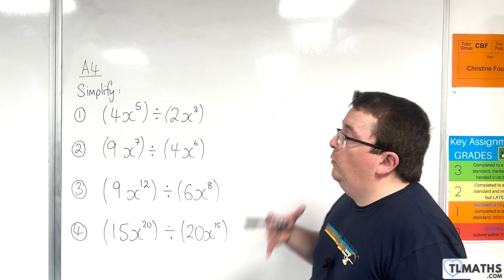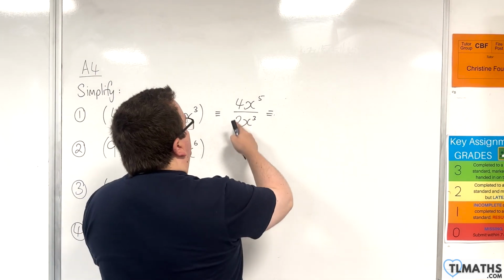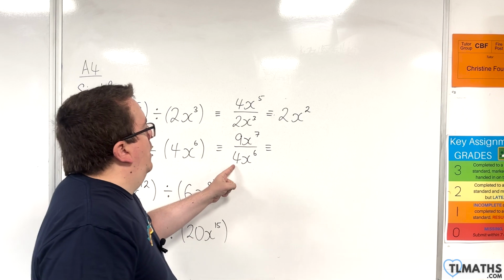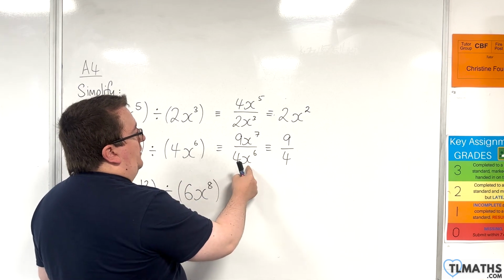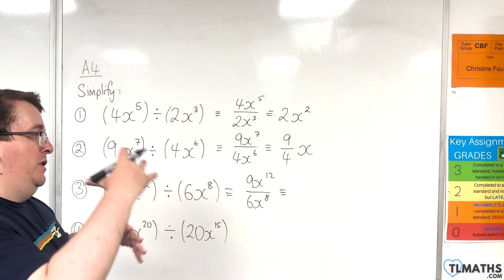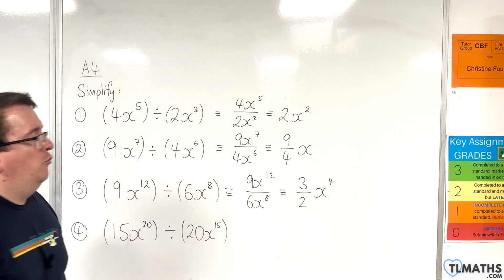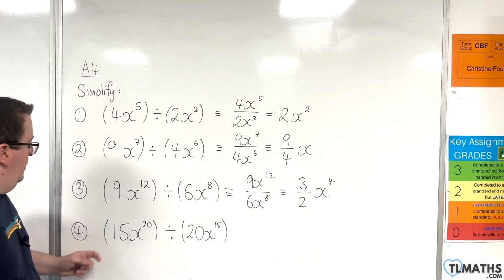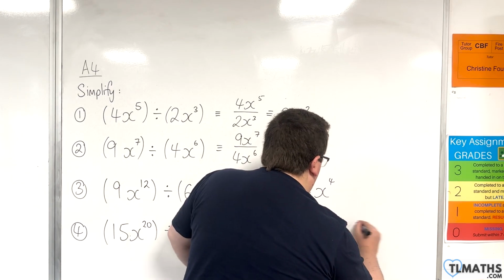GCSE Maths: A4h-14 Dividing Terms Examples Part 1